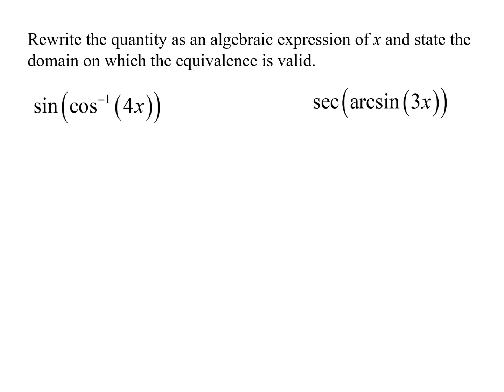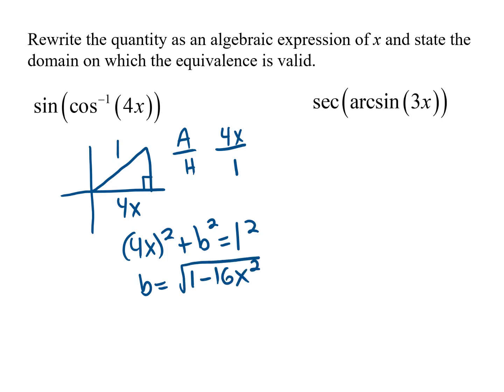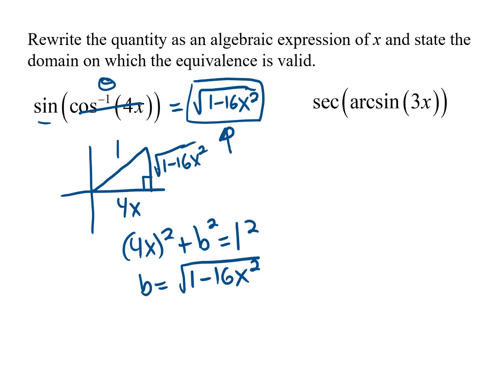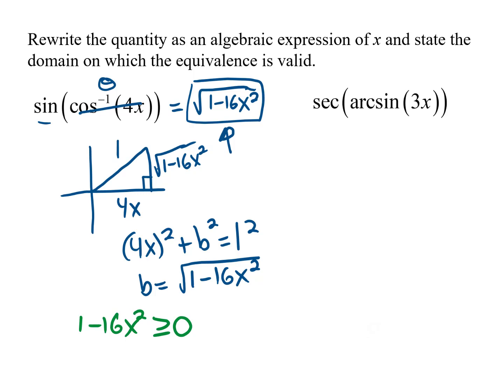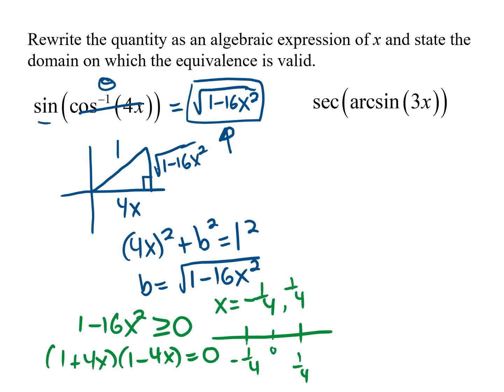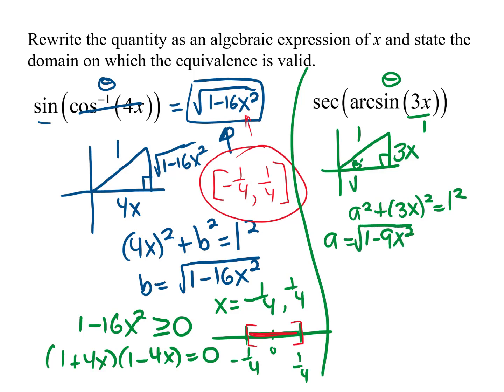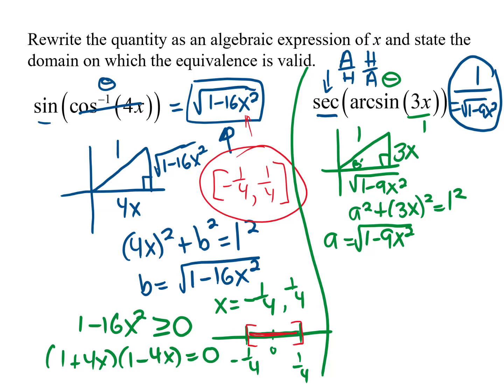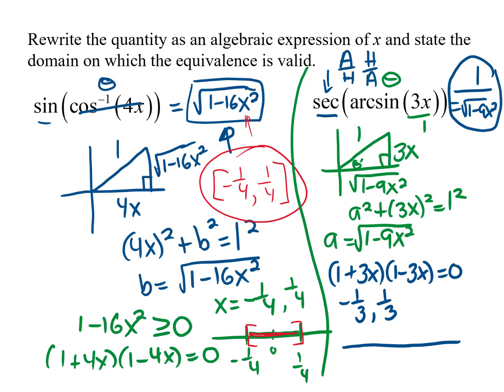Composite trig funciton with inverse. Expression with x and find domain